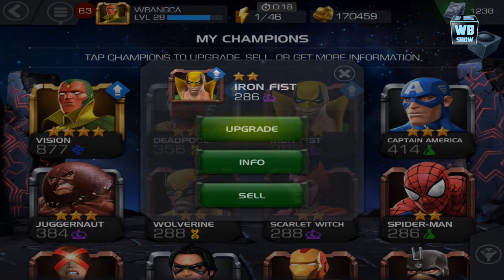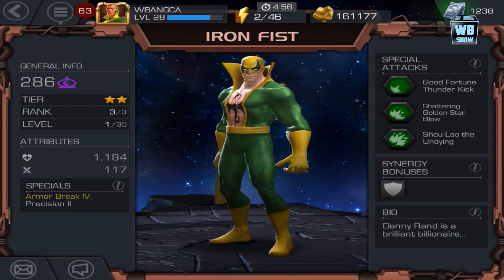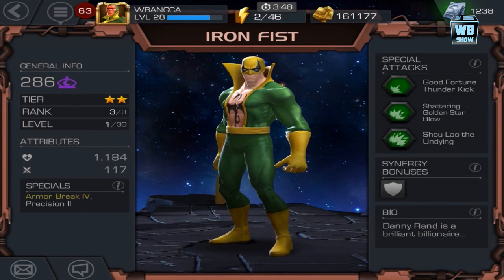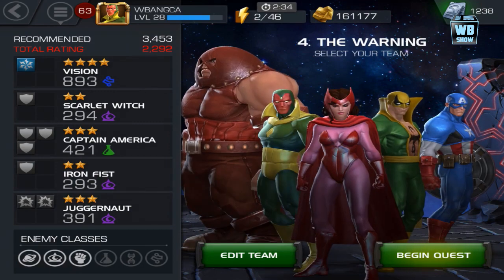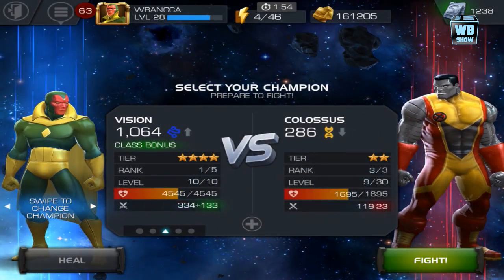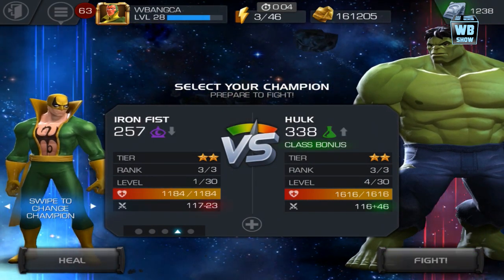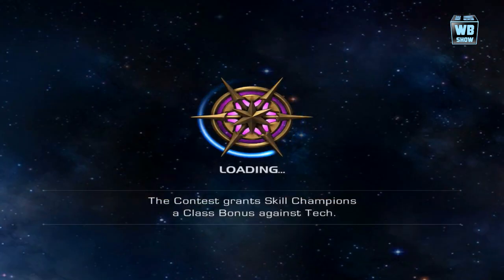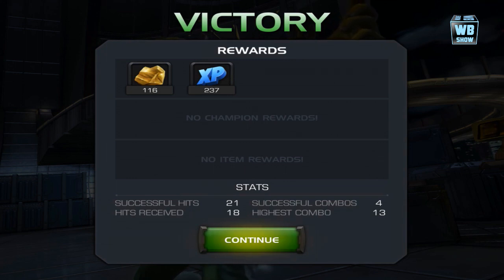Marvel: Contest of Champions - Iron Fist Super Attack Moves [iPad/Android]